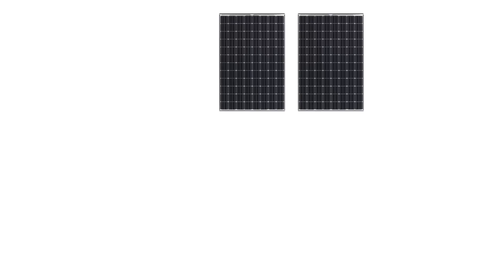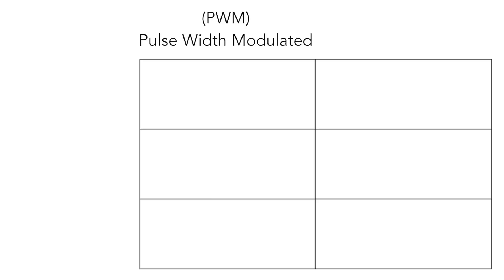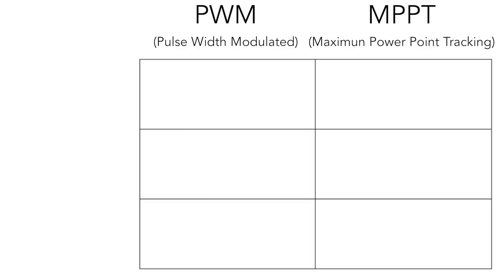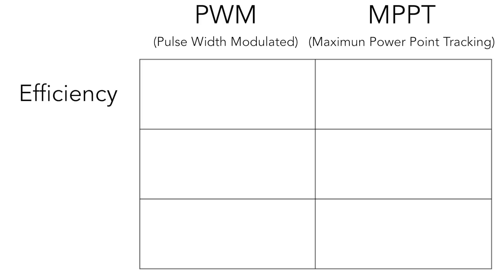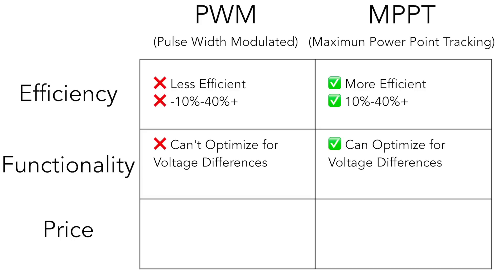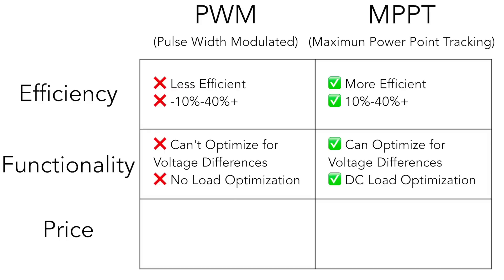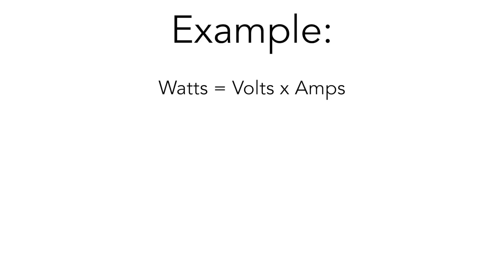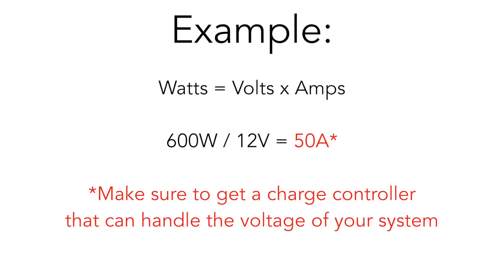Comparing + Sizing MPPT vs PWM Solar Charge Controller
Today, I’m going to go over the fundamentals of the solar charge controller including understanding the difference between MPPT and PWM as well as making sure you are sizing your charge controller properly.

WE’RE SOCIAL!